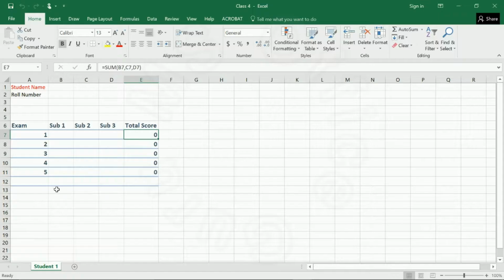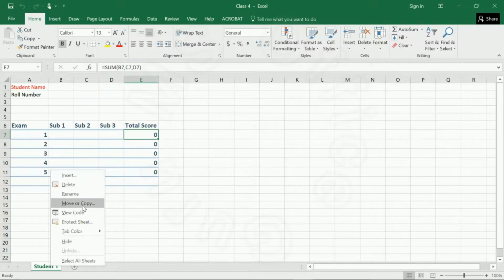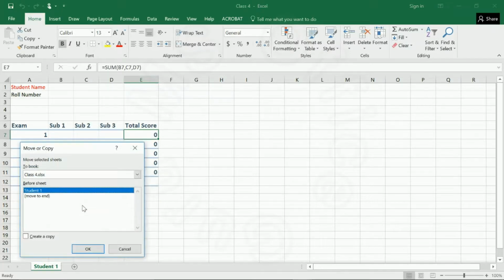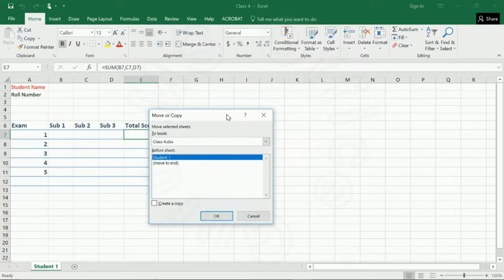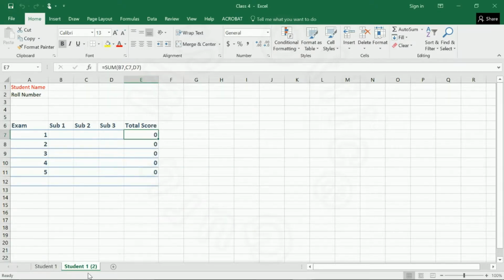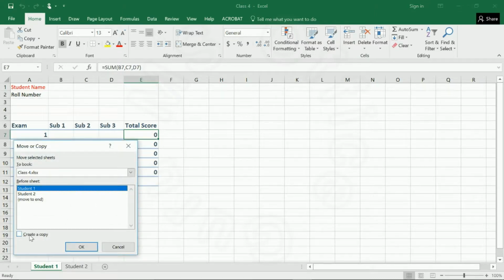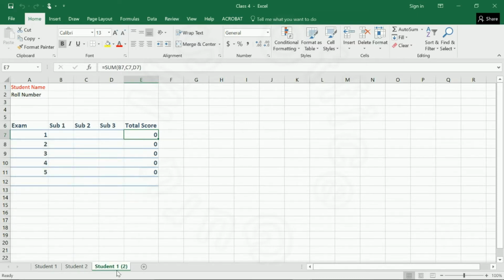COPYING SHEETS (Excel 2016 - Tutorial #25)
In this video we will look at Copying Sheets in Microsoft Excel.